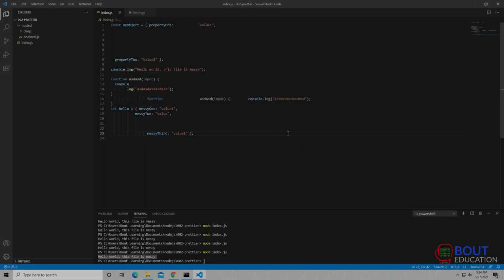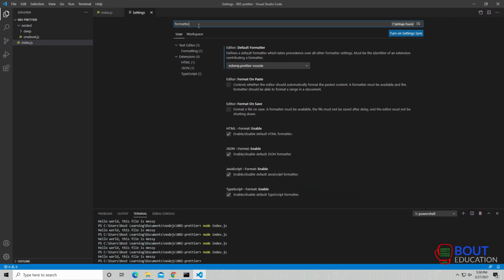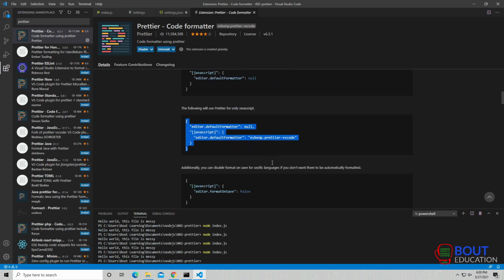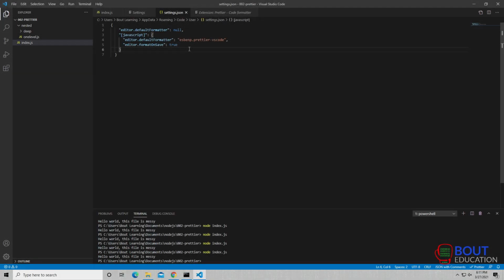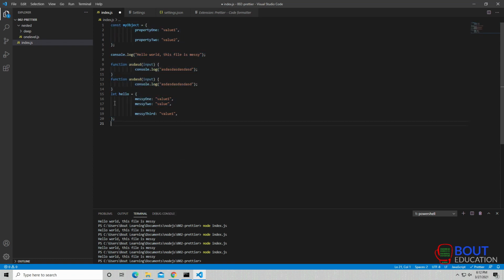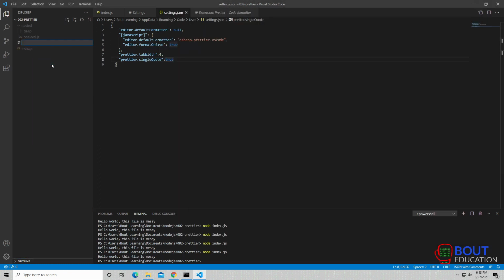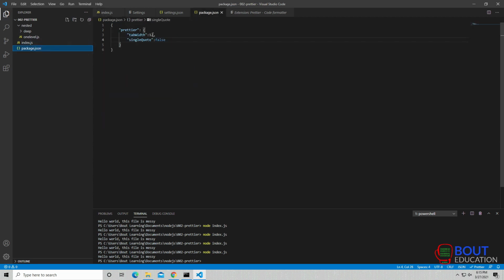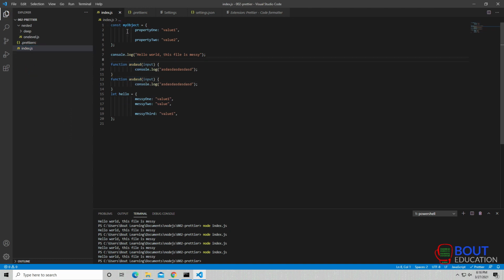Install and Configure Prettier on VSCode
Are your nodejs and javascript files messy and has no consistency? Prettier to the rescue!

Learn how to install and configure Prettier on VSCode. Also, learn the many different ways to configure Prettier using VSCode settings.json, package.json, .prettierrc

Description:

0:00 Introduction
0:54 Prettier on VSCode
1:15 Setting Prettier
4:00 Configuring Prettier
5:13 Configure w/ settings
6:59 Configure w/ package.json
9:15 Configure w/ .prettierrc
10:34 Outro